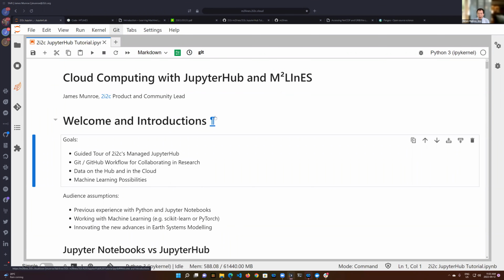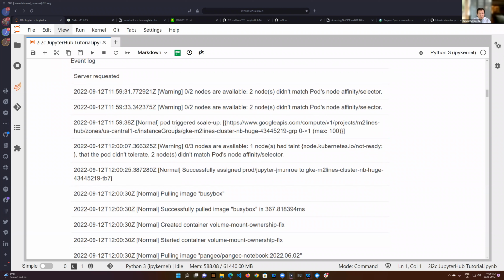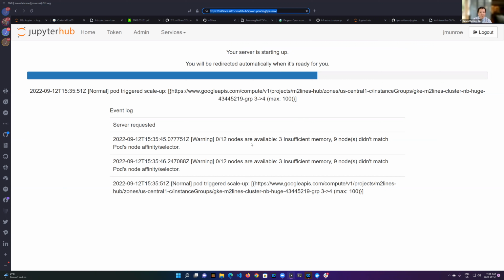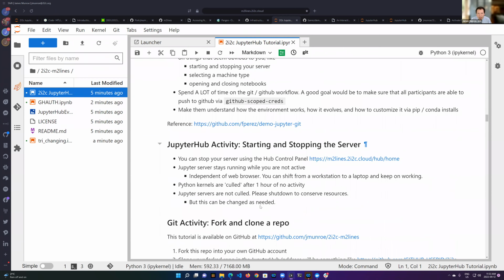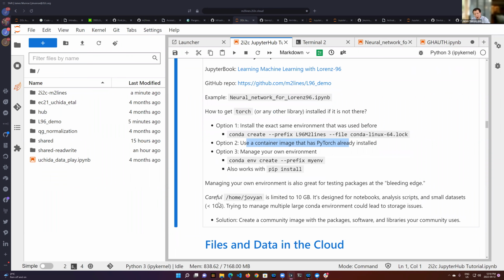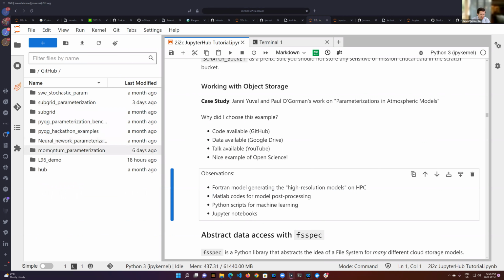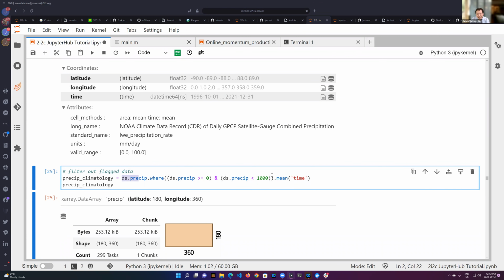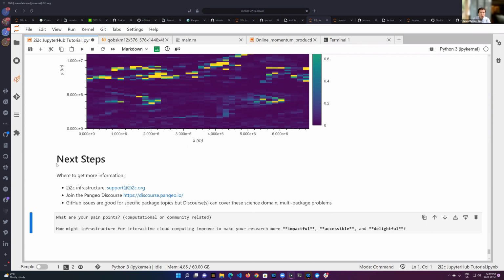2i2c tutorial M2LInES